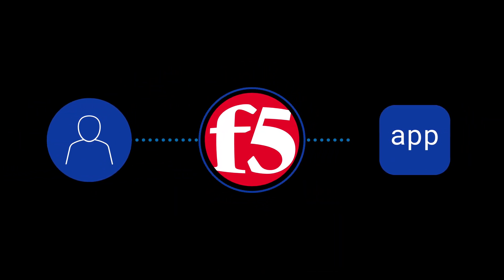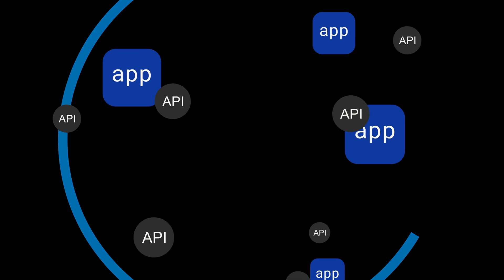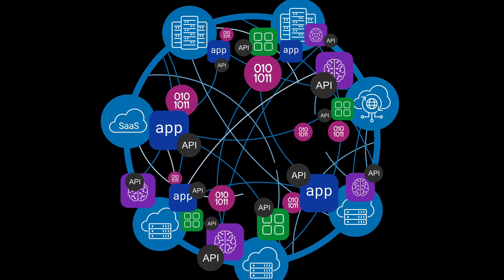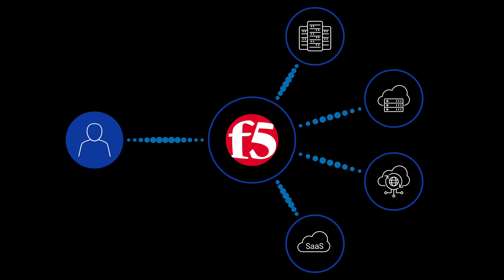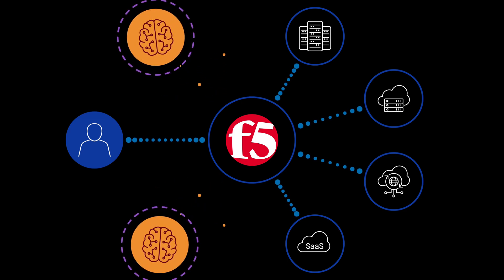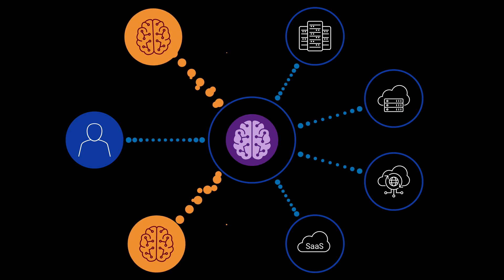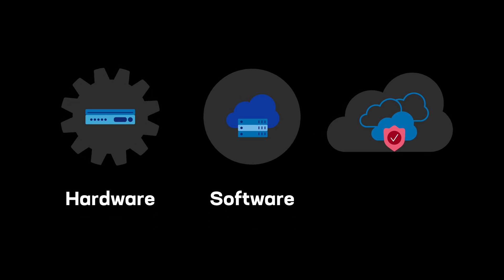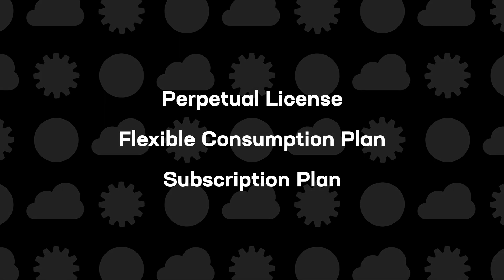But What Does F5 Do?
Have you ever wondered why top global banks, automakers, and telecom giants trust F5? F5 is the intelligent front door for your applications—ensuring security, resilience, and high performance across hybrid and multicloud environments. This video breaks down how F5 protects against cyber threats, optimizes app delivery, and helps businesses reduce complexity while saving costs. Watch to learn how F5 keeps your apps and APIs secure, anywhere!